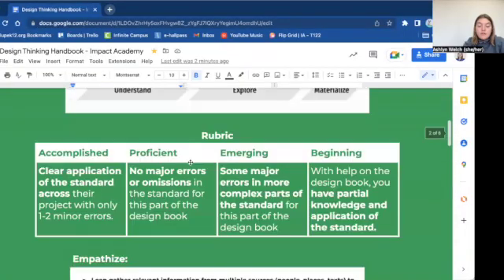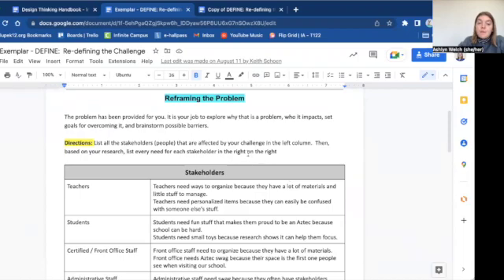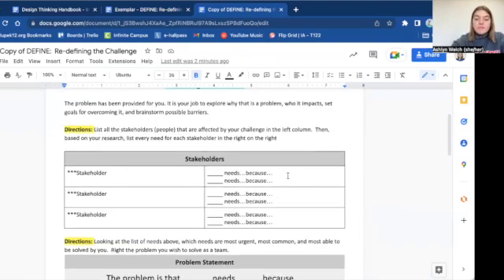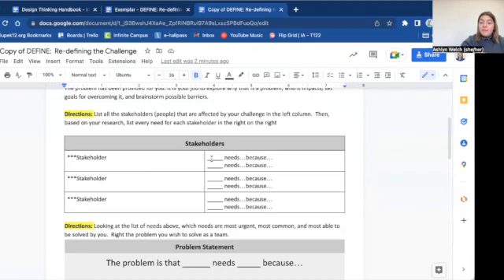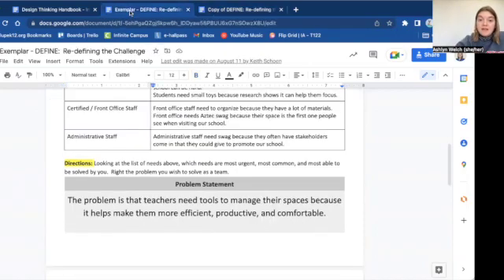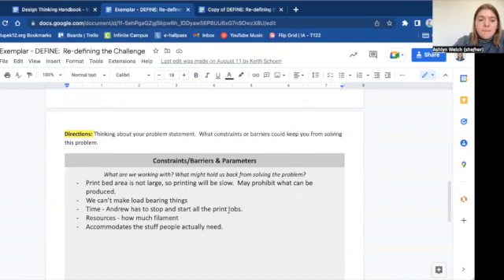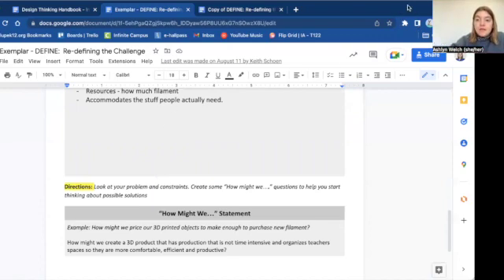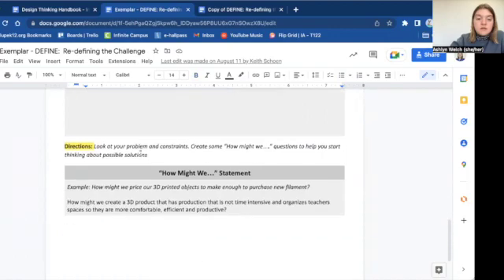Design Handbook Lesson: Define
DEFINE:  Re-defining the Challenge